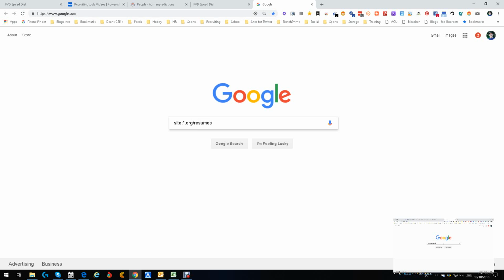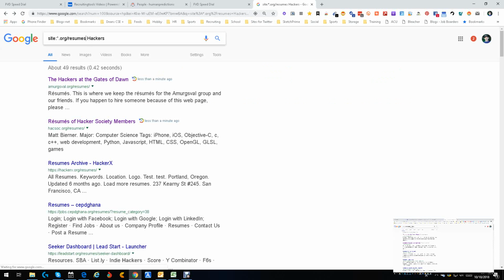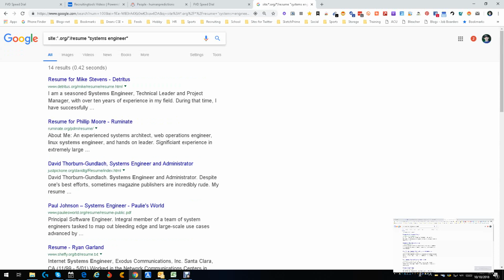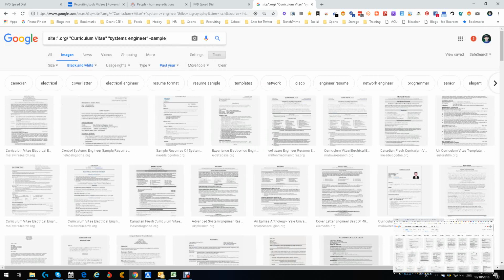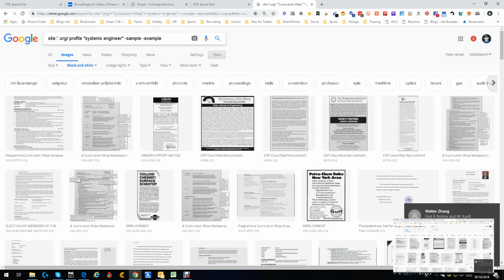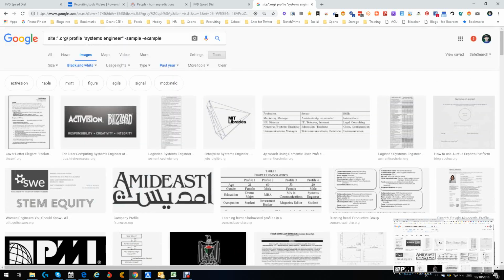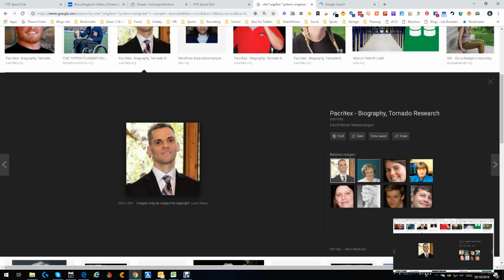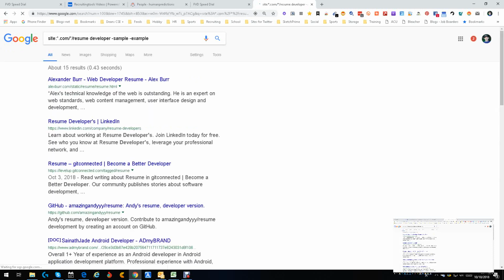Boolean trick and more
Boolean trick